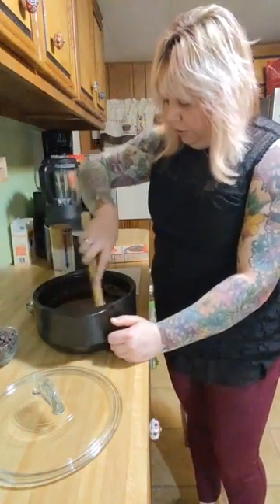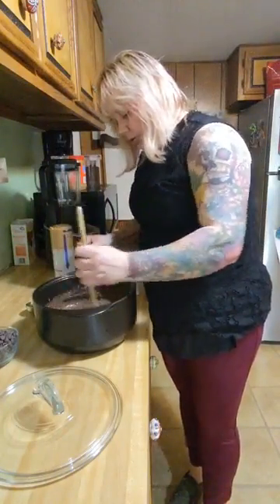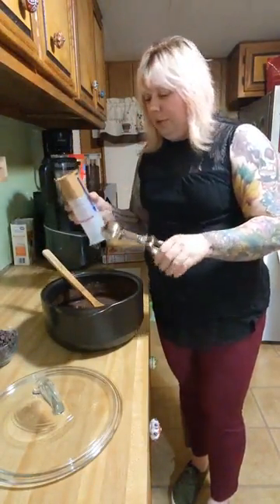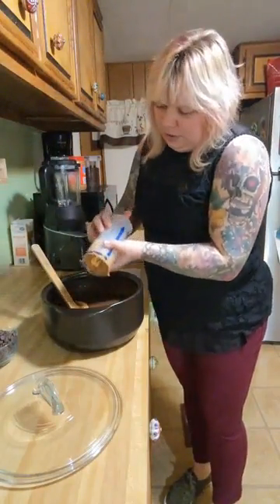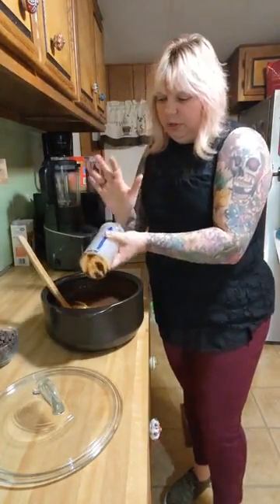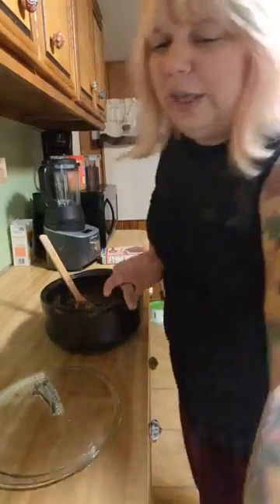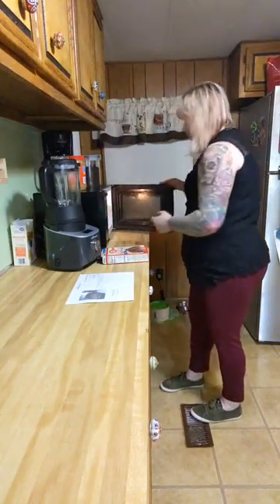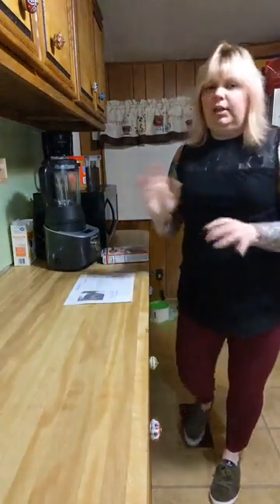Chocolate Peanut Butter Rockcrok Cake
Lets make magic! This cake will be your families new favorite no doubt!